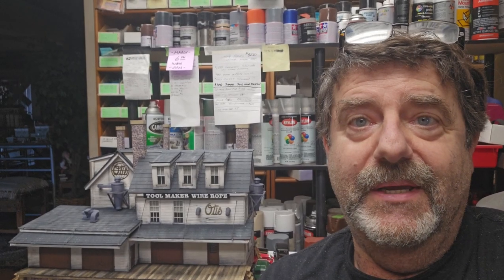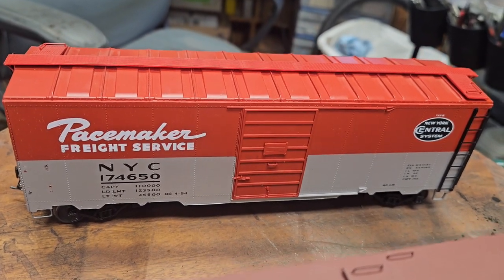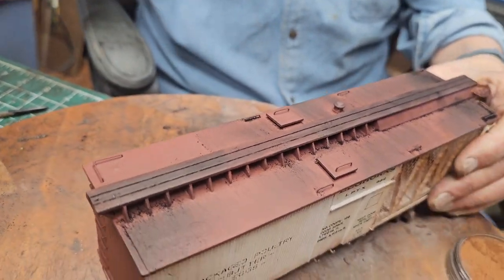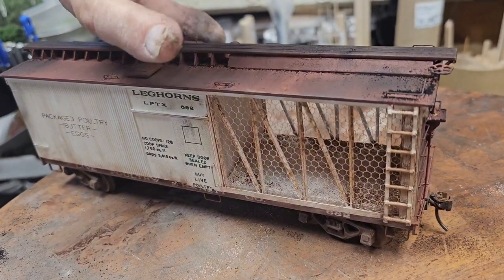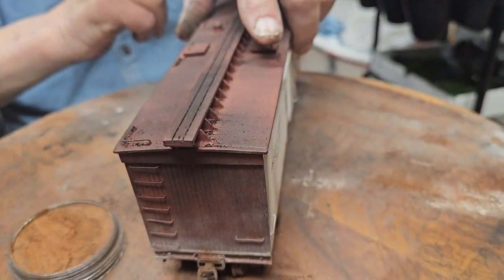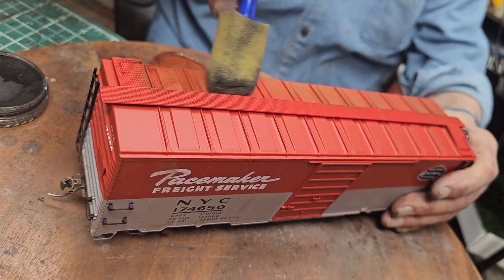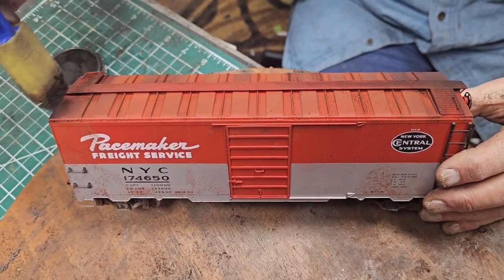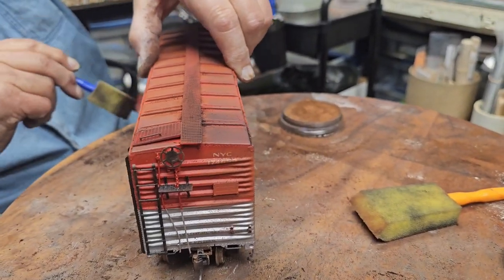Howard Zane Pastel Weathering For Freight Cars!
Howard shows us his techniques and applied logic using Pan Pastels to weather freight cars. If you go to my channel PLAYLIST and click on My favorite how to do it videos you can see past episodes on the channel of Howard Pastel weathering brass steam locomotives and my diesel fleet of F7's and EA units with gorgeous results. It is free and greatly helps the channel.